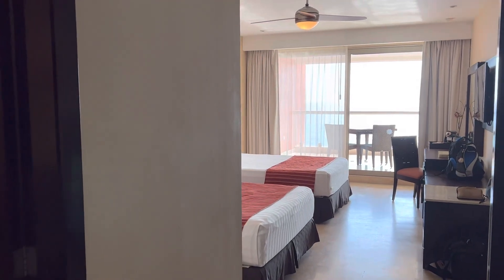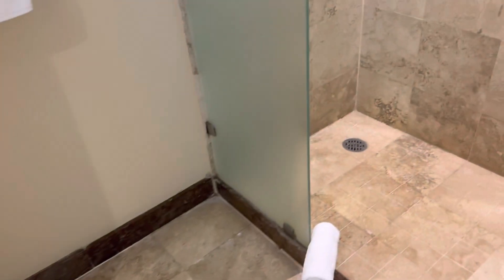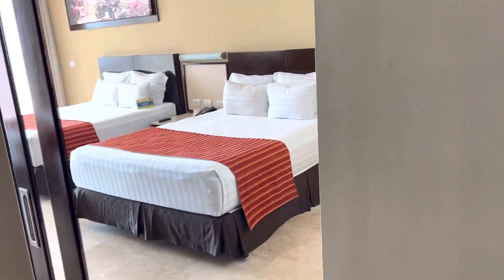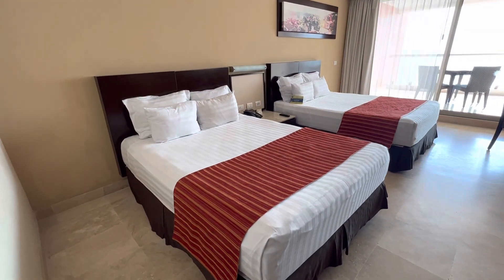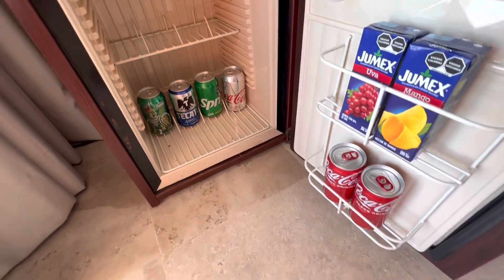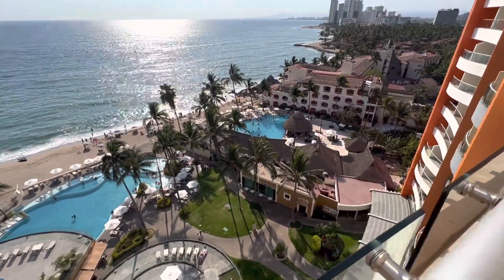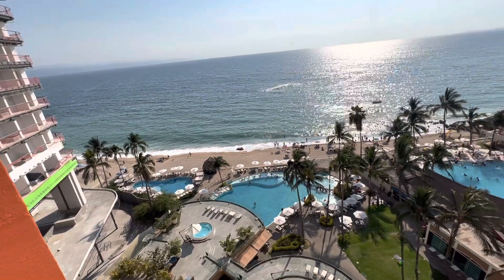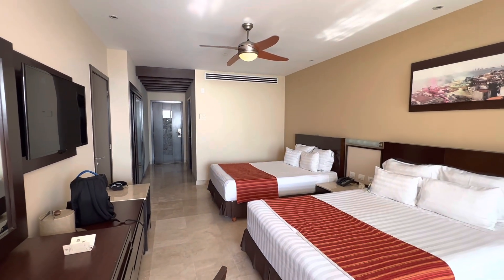Sunset Plaza Resort - Deluxe Room | Million-Dollar View! | May 2023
"𝖶𝗈𝗐", 𝗂𝗌 𝗐𝗁𝖺𝗍 𝗒𝗈𝗎'𝗋𝖾 𝗀𝗈𝗂𝗇𝗀 𝗍𝗈 𝗌𝖺𝗒 𝗐𝗁𝖾𝗇 𝗒𝗈𝗎 𝗌𝖾𝖾 𝗍𝗁𝖾 𝗏𝗂𝖾𝗐 𝖿𝗋𝗈𝗆 𝗒𝗈𝗎𝗋 𝗋𝗈𝗈𝗆 𝖺𝗍 𝗍𝗁𝖾 𝖲𝗎𝗇𝗌𝖾𝗍 𝖯𝗅𝖺𝗓𝖺 𝖱𝖾𝗌𝗈𝗋𝗍. 𝖤𝗏𝖾𝗋𝗒 𝗋𝗈𝗈𝗆 𝗁𝖺𝗌 𝗌𝗍𝗎𝗇𝗇𝗂𝗇𝗀 𝗏𝗂𝖾𝗐𝗌 𝗈𝖿 𝗍𝗁𝖾 𝗈𝖼𝖾𝖺𝗇 𝖺𝗇𝖽 𝗌𝗎𝗇𝗌𝖾𝗍, 𝗐𝗂𝗍𝗁 𝗍𝗁𝖾 𝖻𝖾𝖺𝗎𝗍𝗂𝖿𝗎𝗅 𝗉𝗈𝗈𝗅 𝖺𝗋𝖾𝖺 𝖺𝗇𝖽 𝖻𝖾𝖺𝖼𝗁 𝖻𝖾𝗅𝗈𝗐.

𝖱𝗈𝗈𝗆𝗌 𝖺𝗋𝖾 𝗌𝗉𝖺𝖼𝗂𝗈𝗎𝗌 (𝗍𝗁𝗂𝗌 𝗂𝗌 𝗍𝗁𝖾 𝗆𝗈𝗌𝗍 𝖻𝖺𝗌𝗂𝖼 𝗋𝗈𝗈𝗆 𝖼𝖺𝗍𝖾𝗀𝗈𝗋𝗒), 𝗐𝗂𝗍𝗁 𝖺 𝗅𝖺𝗋𝗀𝖾 𝖼𝗅𝗈𝗌𝖾𝗍 & 𝗉𝗅𝖾𝗇𝗍𝗒 𝗈𝖿 𝗌𝗍𝗈𝗋𝖺𝗀𝖾, 𝖼𝗈𝗆𝖿𝗈𝗋𝗍𝖺𝖻𝗅𝖾 𝖻𝖾𝖽𝗌, 𝖺𝗇𝖽 𝗅𝖺𝗋𝗀𝖾 𝖻𝖺𝗅𝖼𝗈𝗇𝗂𝖾𝗌.

𝖳𝖵𝗌 𝗈𝖿𝖿𝖾𝗋 𝗍𝗈𝗇𝗌 𝗈𝖿 𝖤𝗇𝗀𝗅𝗂𝗌𝗁 & 𝖲𝗉𝖺𝗇𝗂𝗌𝗁 𝖼𝗁𝖺𝗇𝗇𝖾𝗅𝗌, 𝗆𝗂𝗇𝗂-𝖻𝖺𝗋 𝗂𝗌 𝗋𝖾𝗌𝗍𝗈𝖼𝗄𝖾𝖽 𝖽𝖺𝗂𝗅𝗒 𝗐𝗂𝗍𝗁 𝗉𝗈𝗉, 𝗐𝖺𝗍𝖾𝗋, 𝖻𝖾𝖾𝗋, 𝗃𝗎𝗂𝖼𝖾, 𝖺𝗇𝖽 𝗅𝗂𝗀𝗁𝗍 𝗌𝗇𝖺𝖼𝗄𝗌 (𝖼𝗁𝗂𝗉𝗌) 𝖺𝗇𝖽 𝗍𝗁𝖾 𝗍𝗈𝗂𝗅𝖾𝗍𝗋𝗂𝖾𝗌 𝗌𝗆𝖾𝗅𝗅 𝗊𝗎𝗂𝗍𝖾 𝗇𝗂𝖼𝖾!

𝖲𝗎𝗇𝗌𝖾𝗍 𝖯𝗅𝖺𝗓𝖺 𝖱𝖾𝗌𝗈𝗋𝗍 𝗂𝗌 𝖺 𝖻𝗈𝗎𝗍𝗂𝗊𝗎𝖾 𝗋𝖾𝗌𝗈𝗋𝗍 𝗂𝗇 𝖯𝗎𝖾𝗋𝗍𝗈 𝖵𝖺𝗅𝗅𝖺𝗋𝗍𝖺'𝗌 𝖧𝗈𝗍𝖾𝗅 𝖹𝗈𝗇𝖾. 𝖩𝗎𝗌𝗍 𝖺 𝗌𝗁𝗈𝗋𝗍 𝟣𝟧 𝗆𝗂𝗇𝗎𝗍𝖾𝗌 𝖿𝗋𝗈𝗆 𝗍𝗁𝖾 𝖺𝗂𝗋𝗉𝗈𝗋𝗍, 𝗂𝗍'𝗌 𝖺𝗅𝗌𝗈 𝖼𝗅𝗈𝗌𝖾 𝗍𝗈 𝗍𝗁𝖾 𝗆𝖺𝗋𝗂𝗇𝖺 𝖺𝗇𝖽 𝖿𝖺𝗆𝗈𝗎𝗌 𝖬𝖺𝗅𝖾𝖼𝗈𝗇 (𝖻𝖾𝖺𝖼𝗁𝖿𝗋𝗈𝗇𝗍 𝖻𝗈𝖺𝗋𝖽𝗐𝖺𝗅𝗄). 𝖳𝗁𝗂𝗌 𝖼𝗈𝗆𝗉𝖺𝖼𝗍 𝗋𝖾𝗌𝗈𝗋𝗍 𝗈𝖿𝖿𝖾𝗋𝗌 𝟤 𝗋𝖾𝗌𝗍𝖺𝗎𝗋𝖺𝗇𝗍𝗌 𝗐𝗂𝗍𝗁 𝗋𝗈𝗍𝖺𝗍𝗂𝗇𝗀 𝗆𝖾𝗇𝗎𝗌, 𝖺 𝗉𝗂𝗓𝗓𝖺 𝖼𝖺𝖿𝖾, 𝖺 𝖻𝖺𝗄𝖾𝗋𝗒/𝖼𝗈𝖿𝖿𝖾𝖾 𝗁𝗈𝗎𝗌𝖾 𝖺𝗇𝖽 𝟤𝟦-𝗁𝗈𝗎𝗋 𝗋𝗈𝗈𝗆 𝗌𝖾𝗋𝗏𝗂𝖼𝖾. 𝖳𝗁𝖾𝗋𝖾 𝖺𝗋𝖾 𝟥 𝗉𝗈𝗈𝗅𝗌 𝗂𝗇𝖼𝗅𝗎𝖽𝗂𝗇𝗀 𝖺𝗇 𝖺𝖽𝗎𝗅𝗍 𝗈𝗇𝗅𝗒 𝗉𝗈𝗈𝗅, 𝖺𝗇 𝖾𝗑𝗍𝖾𝗇𝗌𝗂𝗏𝖾 𝗄𝗂𝖽𝗌 𝖼𝗅𝗎𝖻 𝗐𝗂𝗍𝗁 𝗍𝗁𝖾𝗂𝗋 𝗈𝗐𝗇 𝗄𝗂𝖽𝖽𝗂𝖾 𝗉𝗈𝗈𝗅, 𝖺𝗇𝖽 𝖿𝗎𝗅𝗅 𝖿𝗈𝗈𝖽 & 𝖽𝗋𝗂𝗇𝗄 𝗌𝖾𝗋𝗏𝗂𝖼𝖾 𝗋𝗂𝗀𝗁𝗍 𝗍𝗈 𝗒𝗈𝗎𝗋 𝗉𝗈𝗈𝗅 𝗅𝗈𝗎𝗇𝗀𝖾𝗋! 𝖳𝗁𝖾𝗒 𝖺𝗅𝗌𝗈 𝗁𝖺𝗏𝖾 𝖺 𝗀𝗒𝗆 & 𝗌𝗉𝖺.
 𝖳𝗁𝗂𝗌 𝗋𝖾𝗌𝗈𝗋𝗍 𝗁𝖺𝗌 𝖺𝗇 𝗈𝗉𝗍𝗂𝗈𝗇𝖺𝗅 𝖺𝗅𝗅 𝗂𝗇𝖼𝗅𝗎𝗌𝗂𝗏𝖾 𝗉𝗋𝗈𝗀𝗋𝖺𝗆, 𝗌𝗈 𝖺𝗅𝗅 𝗆𝖾𝗇𝗎𝗌 𝗅𝗂𝗌𝗍 𝗉𝗋𝗂𝖼𝖾𝗌 𝖺𝗇𝖽 𝗒𝗈𝗎 𝗆𝗎𝗌𝗍 𝗌𝗂𝗀𝗇 𝗍𝗁𝖾 𝖻𝗂𝗅𝗅 𝖿𝗈𝗋 𝖺𝗅𝗅 𝗆𝖾𝖺𝗅𝗌, 𝖻𝗎𝗍 𝖺𝗅𝗅 𝗂𝗍𝖾𝗆𝗌 𝗅𝗂𝗌𝗍𝖾𝖽 𝗈𝗇 𝗍𝗁𝖾 𝗆𝖾𝗇𝗎 𝖺𝗋𝖾 𝗂𝗇𝖼𝗅𝗎𝖽𝖾𝖽 𝗂𝗇 𝗍𝗁𝖾 𝖠𝗅𝗅 𝖨𝗇𝖼𝗅𝗎𝗌𝗂𝗏𝖾 𝗉𝗅𝖺𝗇.